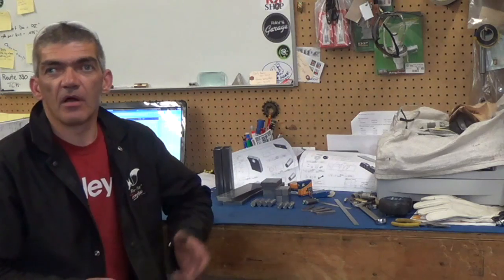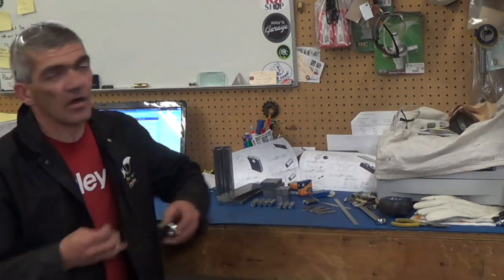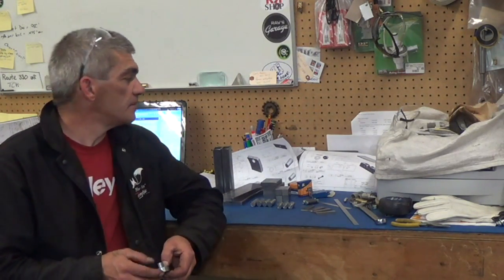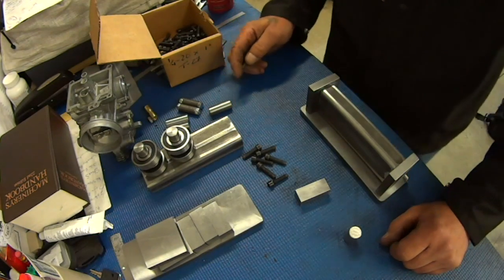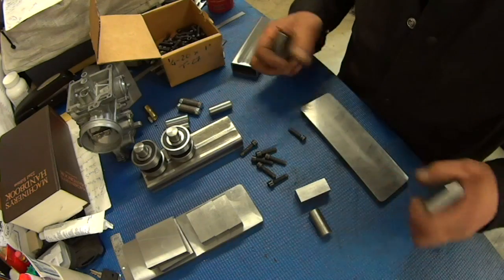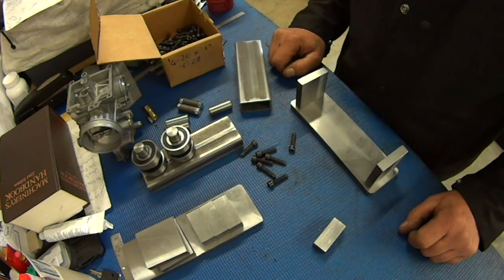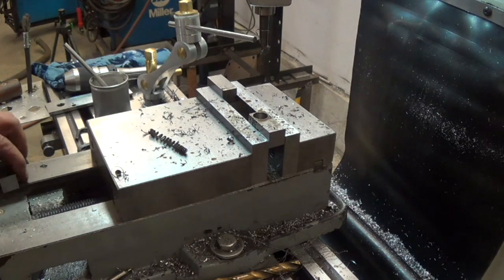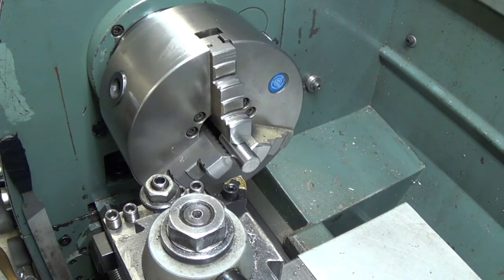Rolling the Wright Way 1/4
Construction of the Wright roller kit by Keith Fenner @ Turnwright Machine Works.

Canadian kit distributed by TIR Industrial Services (Rob Townsend)